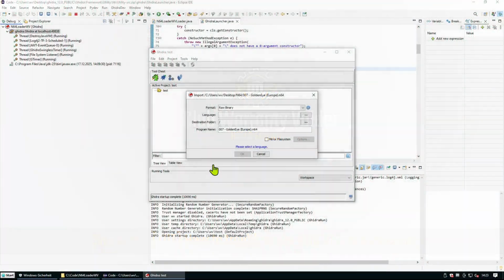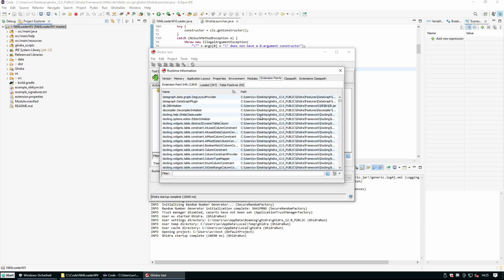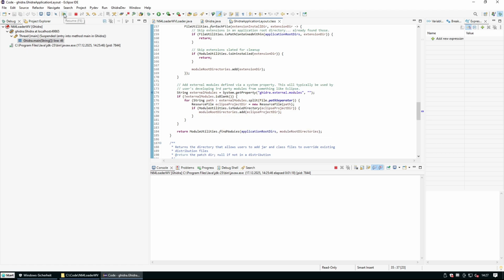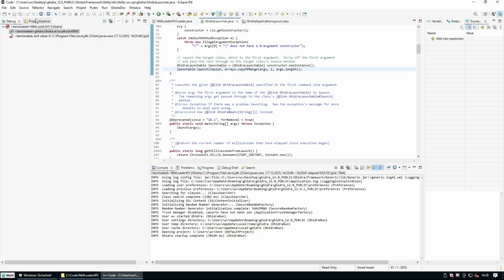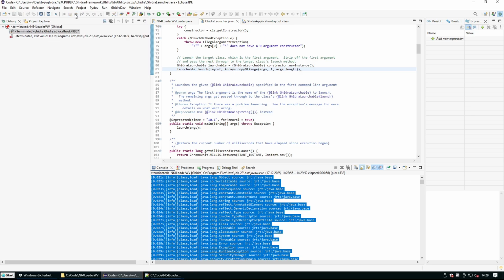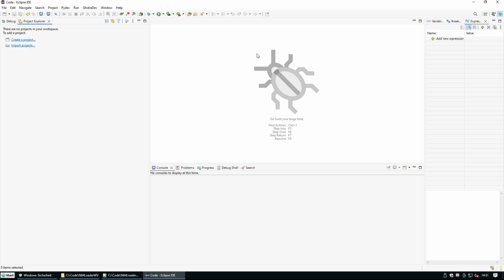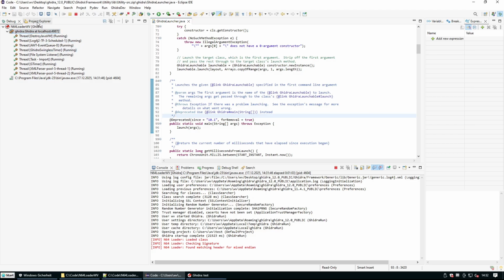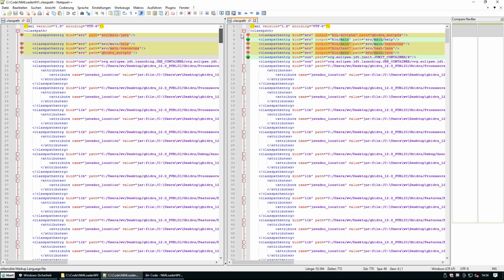CWV #38 - [TUT] How to troubleshoot your Ghidra extension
Alot thanks goes to ryanmkurtz from the ghidra maintainer team for this one: